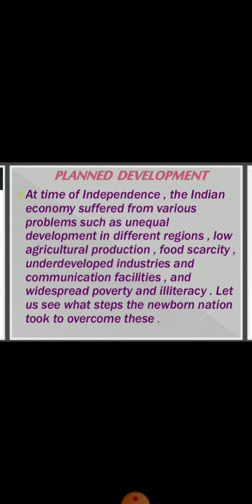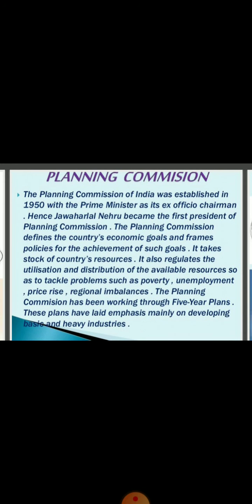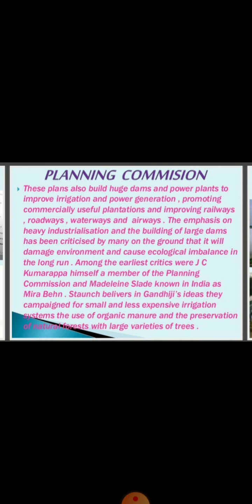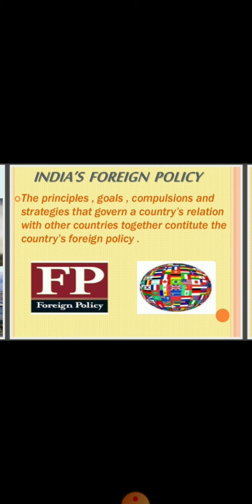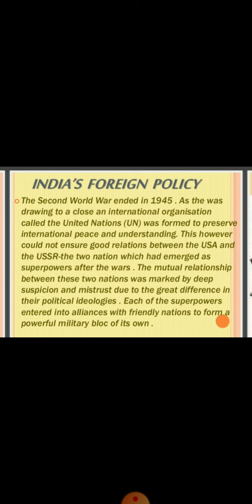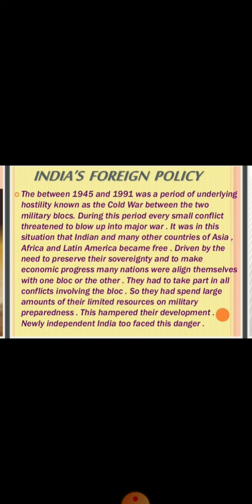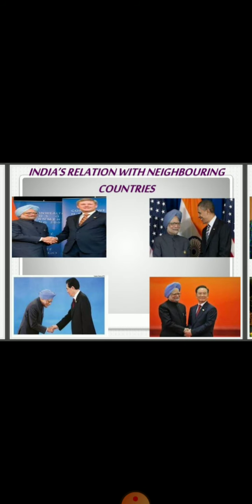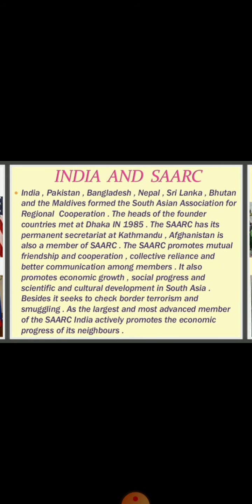Class 8 History Chapter 10 India after independence Part 3